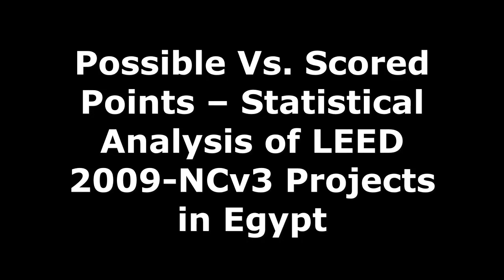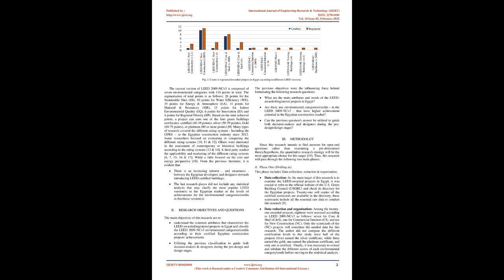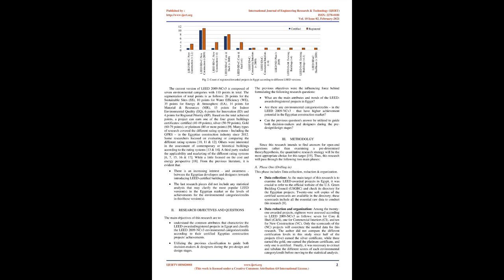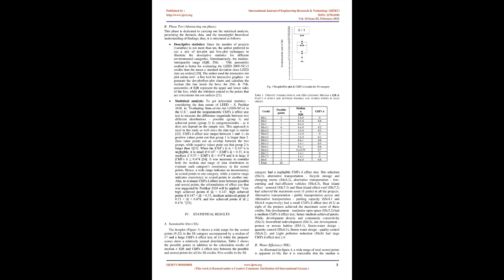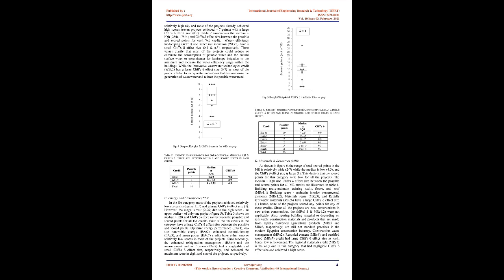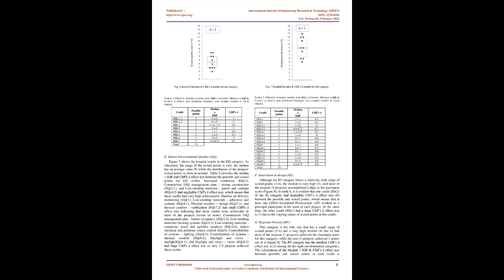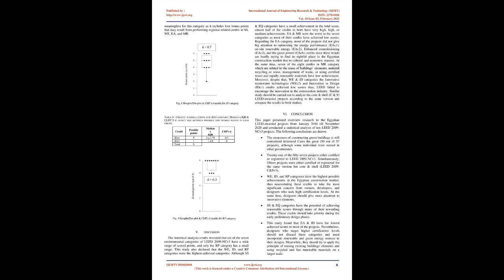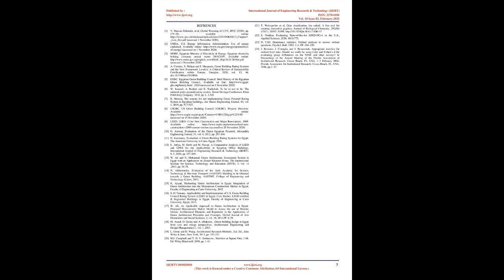Possible Vs. Scored Points – Statistical Analysis of LEED 2009-NCv3 Projects in Egypt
IJERTV10IS020001
Dr. Mikhael Maged G. N

The number of Leadership in Energy and Environmental Design (LEED) projects in Egypt has increased since 2010. This paper aims to reveal the ambiguity about attributes, trends, and levels of achievements in these projects by conducting a statistical analysis of the LEED-awarded projects. The descriptive statistics clarified that most awarded/registered projects have applied for building design and construction certification (LEED 2009-NCv3). The author merged both dot-plot and boxplot techniques to visualize and measure the achieved points in the seven categories of the mentioned version. For inferential statistics, the effect size was measured between possible and scored points in both categories and credits using the nonparametric Cliff’s effect size test. The statistical analysis shows that: Regional Priority category had a small Cliff’s effect size (0.3), with almost half of its credits achieved high scores. Water efficiency and Innovation in design categories had a large Cliff’s effect size (0.7), but 1/2 and 2/3 of their credits (respectively) achieved high scores. Sustainable Sites, Energy and Atmosphere, Materials & Resources, and Indoor Environmental Quality had the maximum Cliff’s effect size (1), with half (or more) of their credits achieved low-high scores.